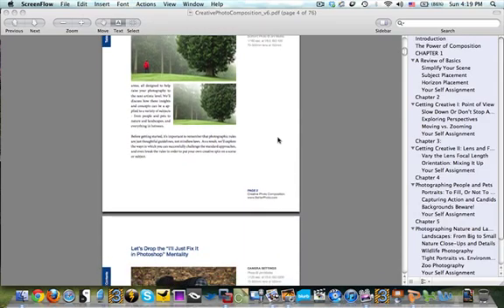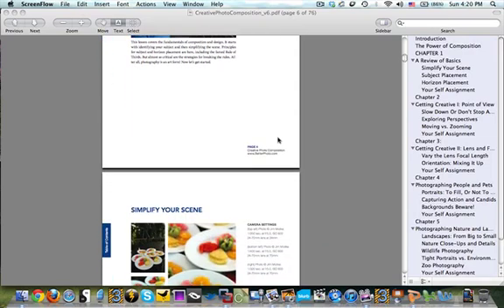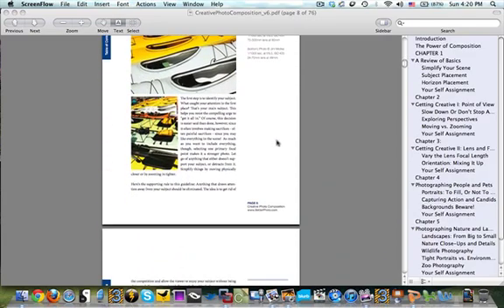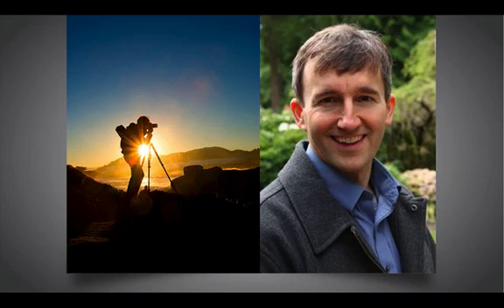01 Hello and Welcome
The introduction to my Creative Photo Composition course... and a decent way to get to know me.